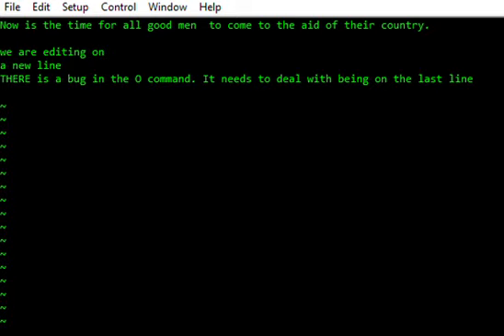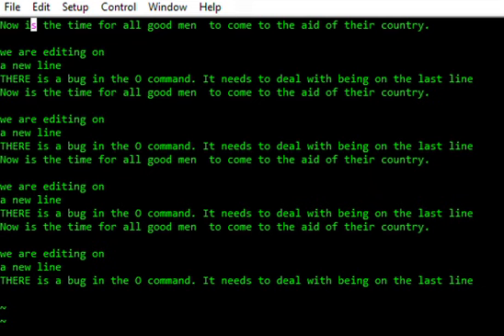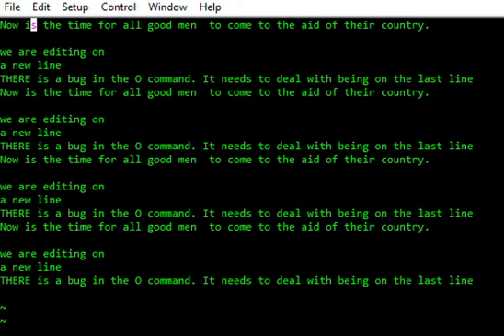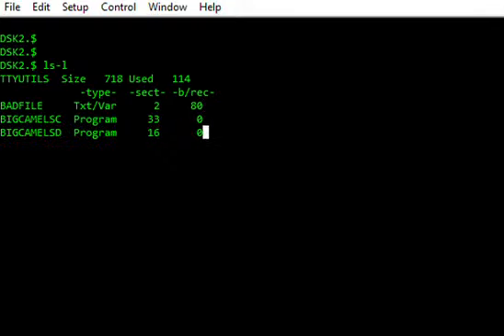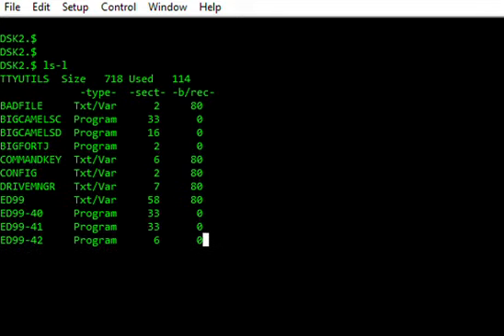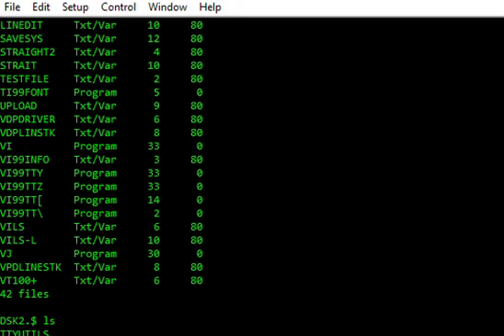VI99 TTY 19200bps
This is a preliminary demo/test of VI99 TTY, a "vi-like" editor with simple shell running over RS232 on the TI-99 computer. More features to come but the core editor seems to be working as expected.  For the TI-99 techs, CPU RAM holds the text file, the copy/paste buffer is in Video RAM. Source code for the project and binary files for the TI-99/4A are here: